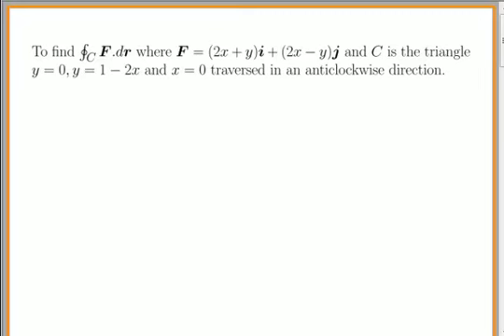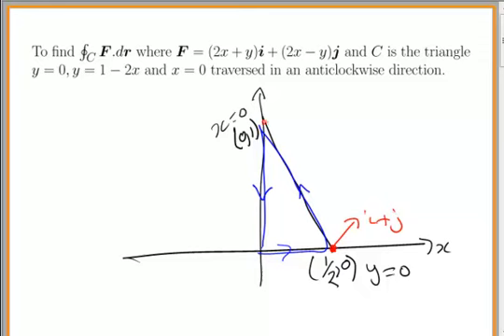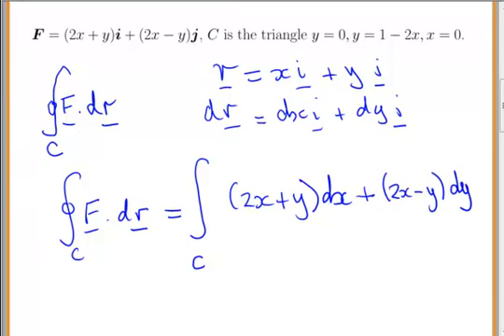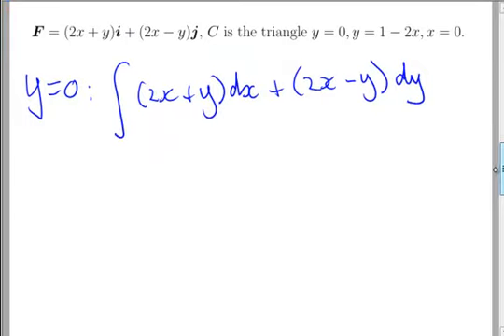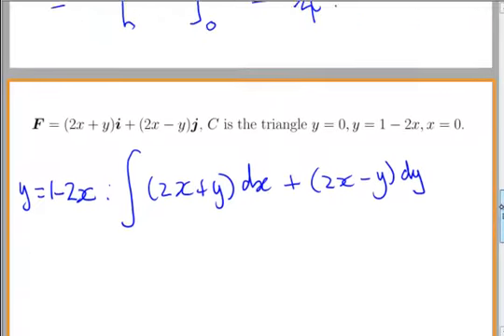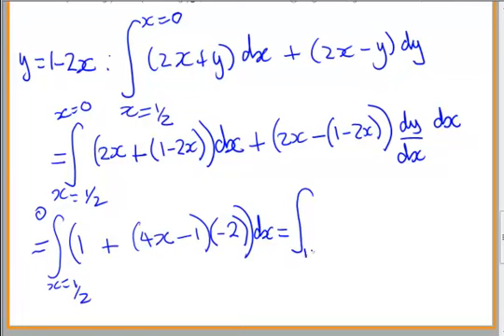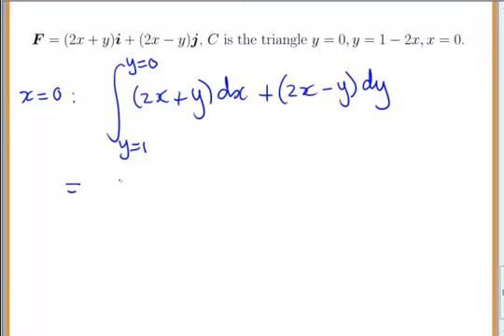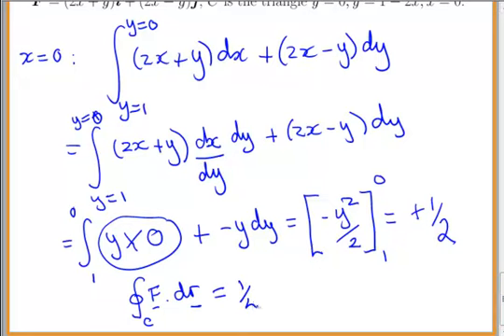Line integral (given in terms of dr)